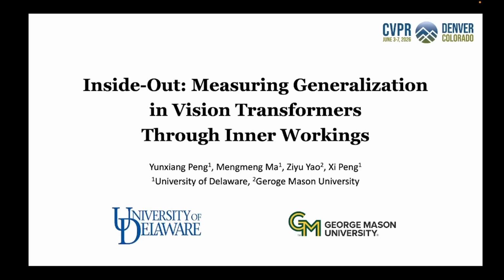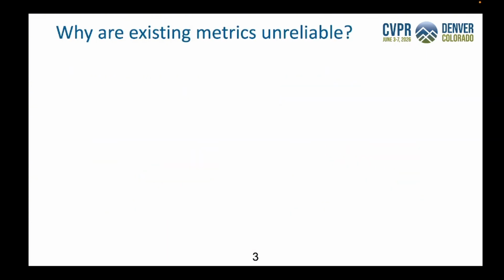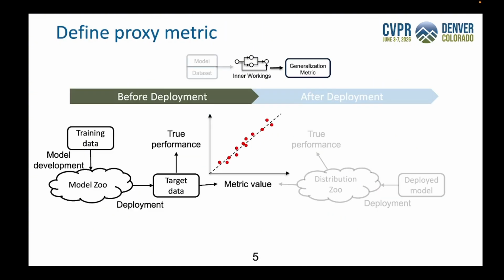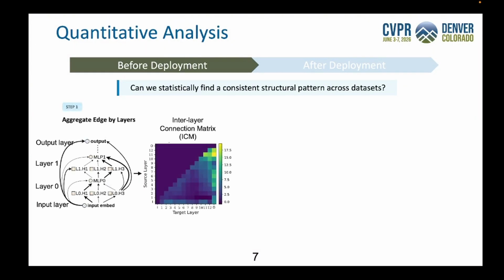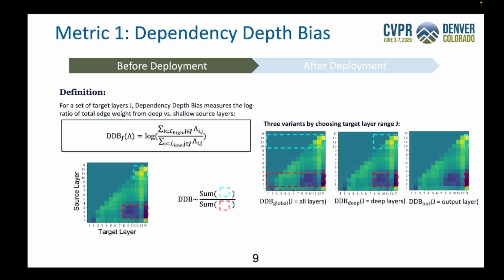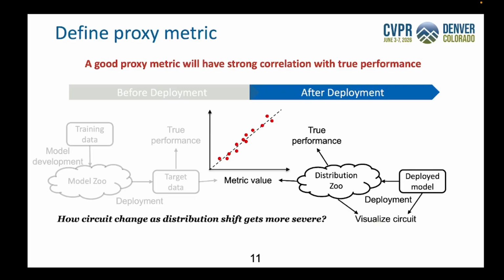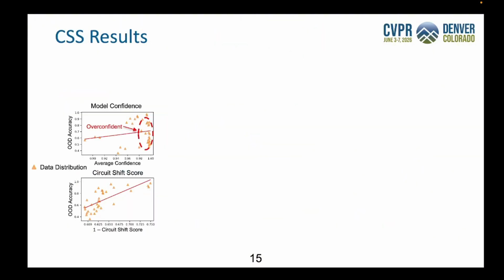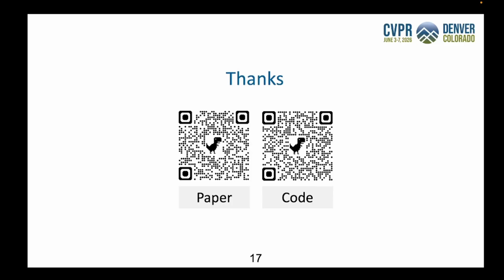[CVPR 2026] Inside-Out: Measuring Generalization in Vision Transformers Through Inner Workings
In Proceedings of the IEEE Conference on Computer Vision and Pattern Recognition, 2026.

Authors:
Yunxiang Peng, Mengmeng Ma, Ziyu Yao, Xi Peng

Abstract:
Reliable generalization metrics are fundamental to the evaluation of machine learning models. Especially in high-stakes applications where labeled target data are scarce, evaluation of models' generalization performance under distribution shift is a pressing need. We focus on two practical scenarios: (1) Before deployment, how to select the best model for unlabeled target data? (2) After deployment, how to monitor model performance under distribution shift? The central need in both cases is a reliable and label-free proxy metric. Yet existing proxy metrics, such as model confidence or accuracy-on-the-line, are often unreliable as they only assess model output while ignoring the internal mechanisms that produce them. We address this limitation by introducing a new perspective: using the inner workings of a model, i.e., circuits, as a predictive metric of generalization performance. Leveraging circuit discovery, we extract the causal interactions between internal representations as a circuit, from which we derive two metrics tailored to the two practical scenarios. (1) Before deployment, we introduce Dependency Depth Bias, which measures different models' generalization capability on target data. (2) After deployment, we propose Circuit Shift Score, which predicts a model's generalization under different distribution shifts. Across various tasks, both metrics demonstrate significantly improved correlation with generalization performance, outperforming existing proxies by an average of 13.4% and 34.1%, respectively.